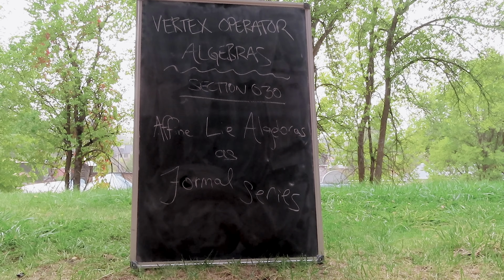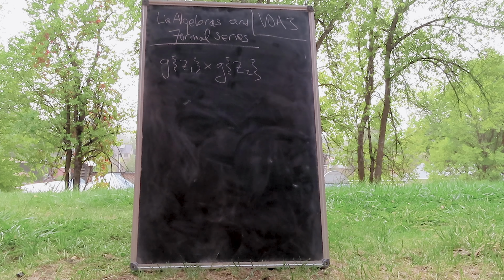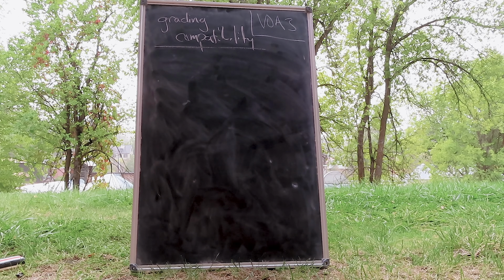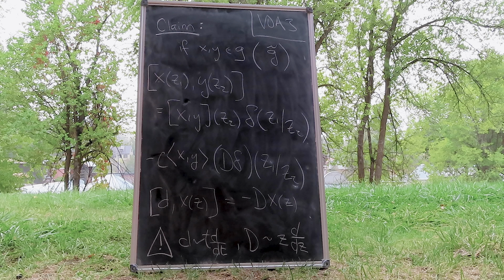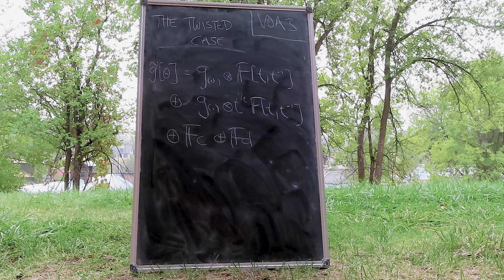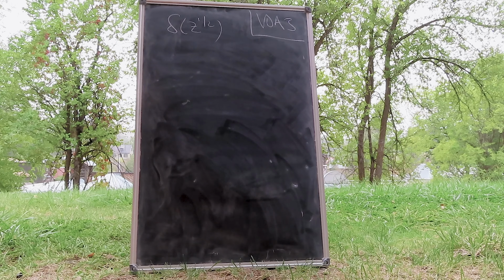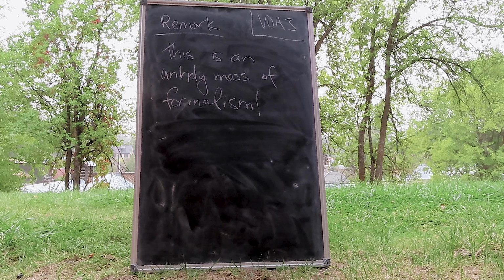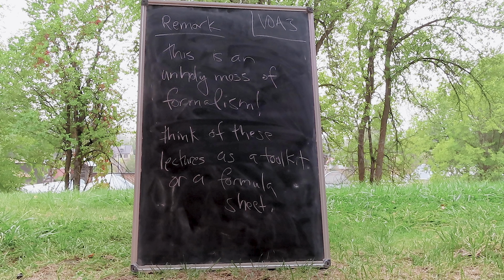Episode 030 : Affine Lie Algebras using Formal Series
Hey Folks!

This is the last of our kind of detail intensive episodes on formal series!

Next time we'll do a little detour into some theoretical physics!

A good reference for conformal field theory is Paul Ginsparg's "applied conformal field theory", yes that Ginsparg who founded the arXiv!